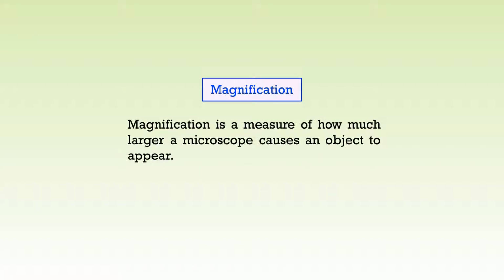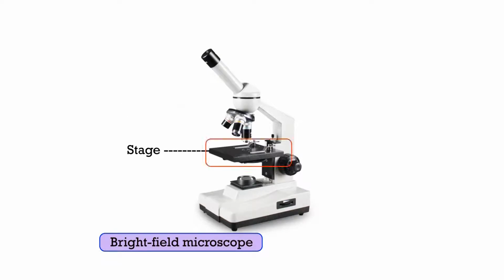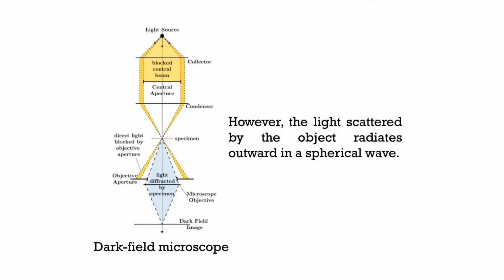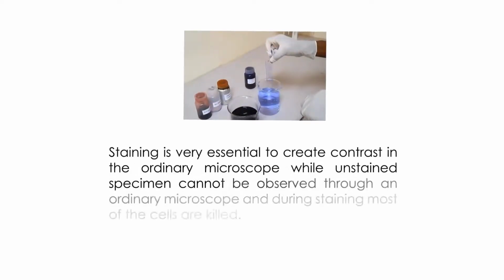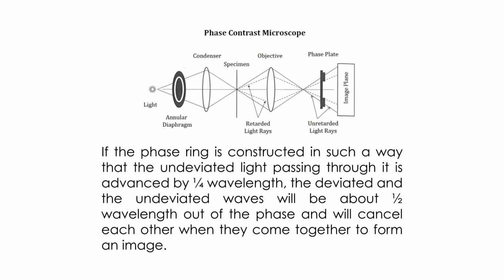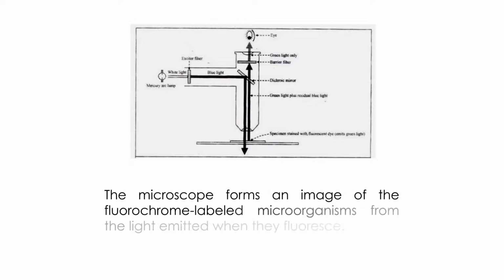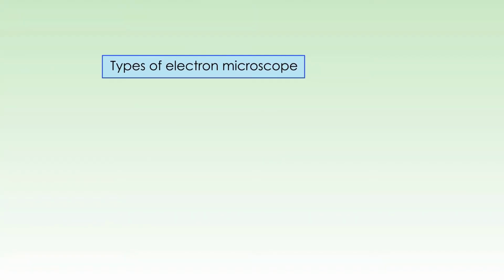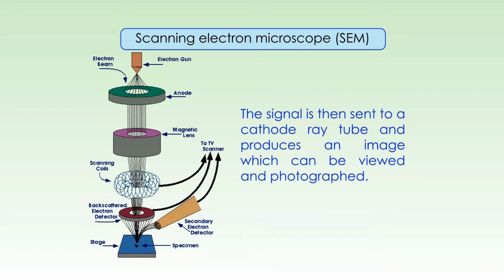GENERAL MICROBIOLOGY MICROSCOPE MOOCS x264